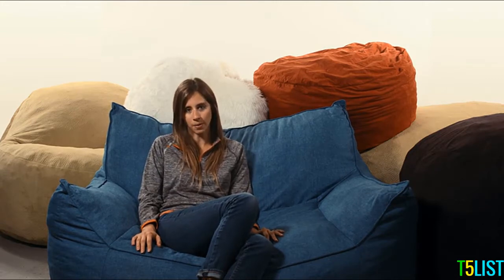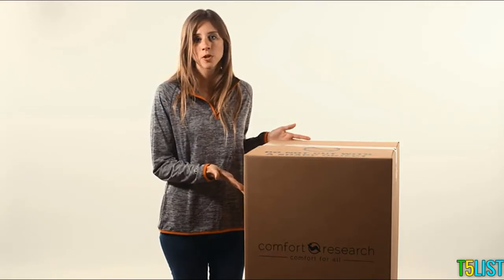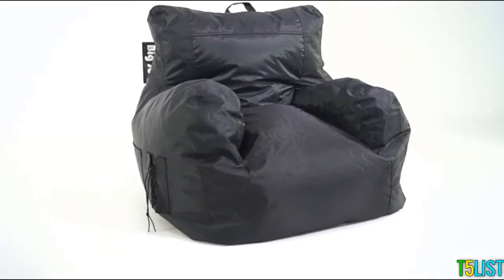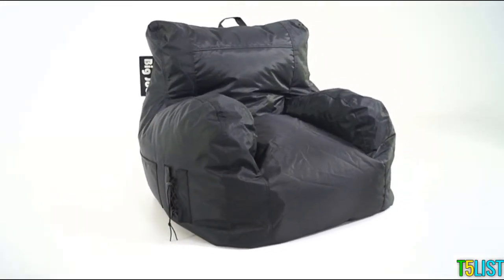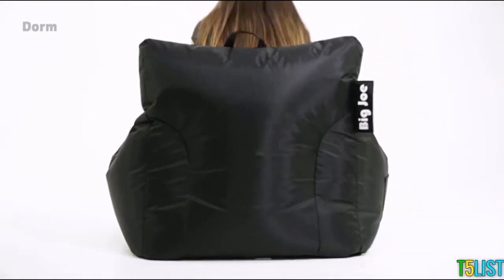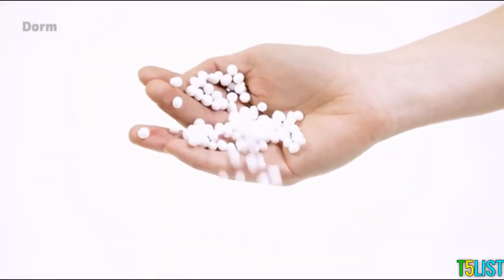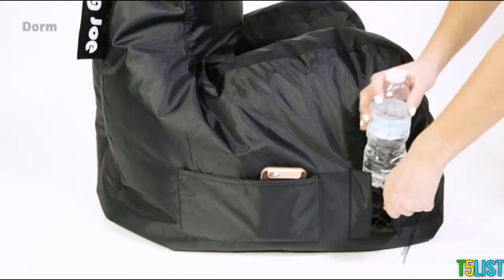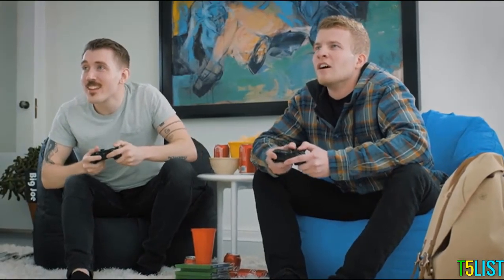Top 3 Best Bean Bag Chairs for Adults Reviews In 2020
TOP 3: Best Bean Bag Chairs for Adults In 2020

1. Big Joe XXL Fuf Foam Filled Bean Bag Chair-

2. Chill Sack Bean Bag Chair-

3. Big Joe 645602 Dorm Bean Bag Chair-

In this review video, we have listed the top 3 best Bean Bag Chairs in the market in 2020. I made this list based on my personal opinion, and i tried to list them based on their price, quality, durability and more.